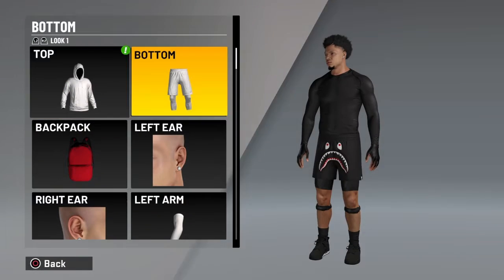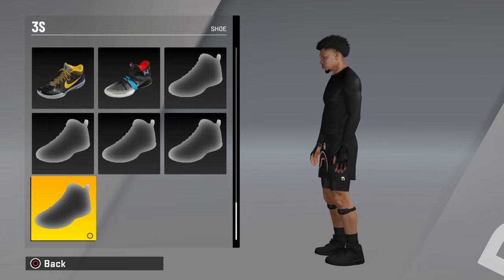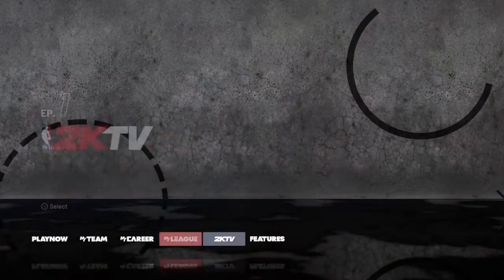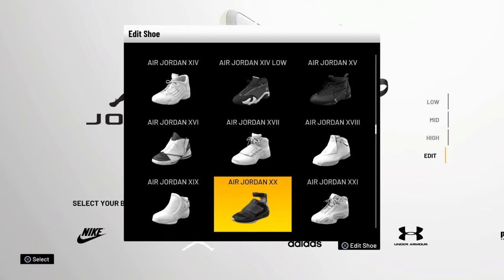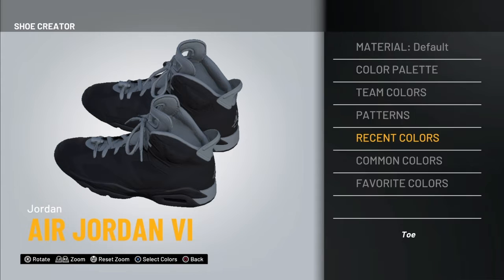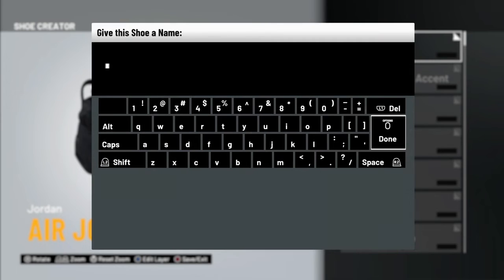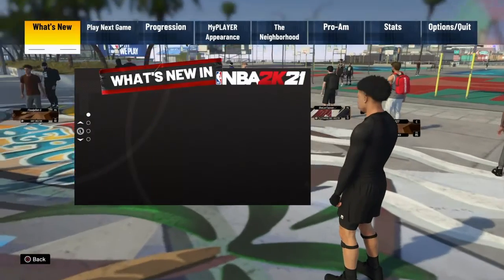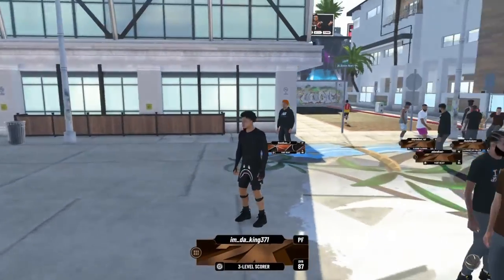*NEW* FREE CUSTOM SHOES GLITCH IN NBA 2K21